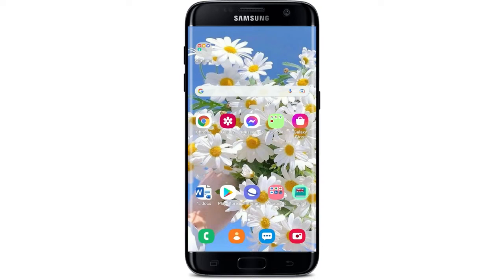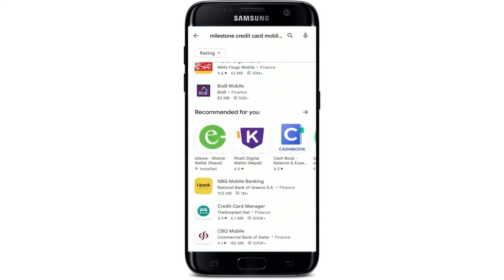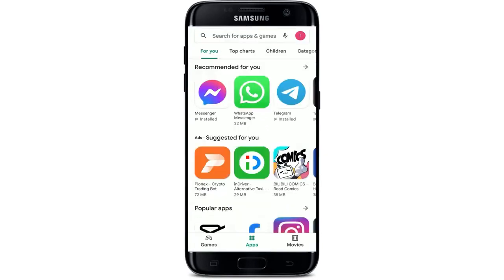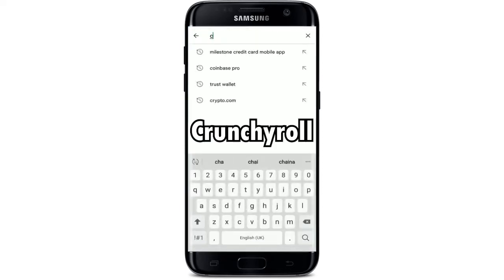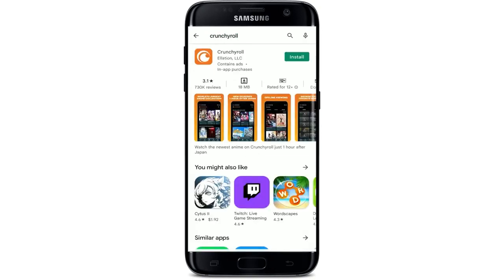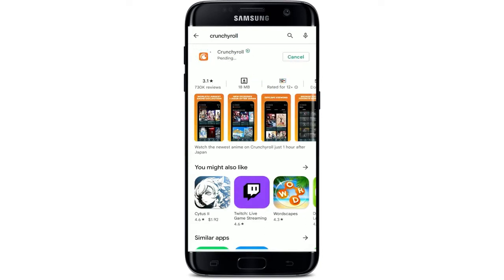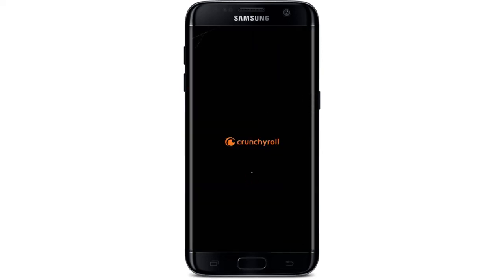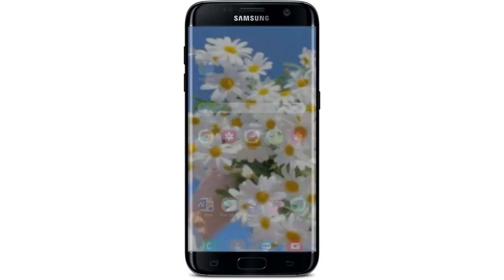How to Download Crunchyroll Application on Android Devices 2022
Hello everyone, welcome to another video. In today's video, we're gonna teach you How to Download Crunchyroll Application on Android Devices 2022.